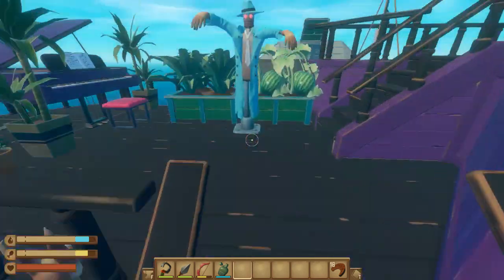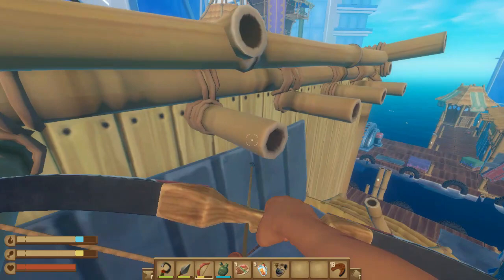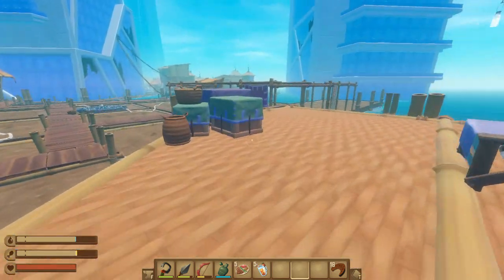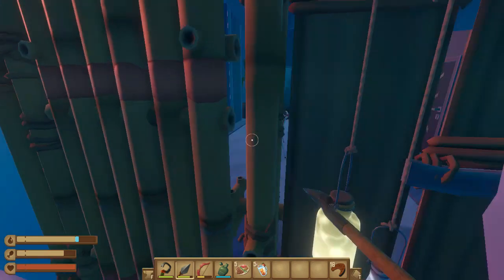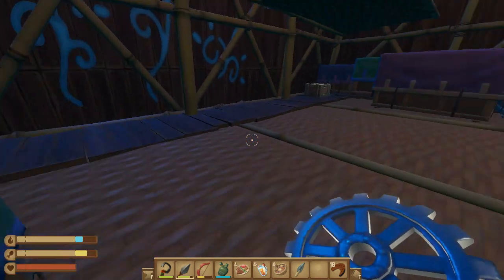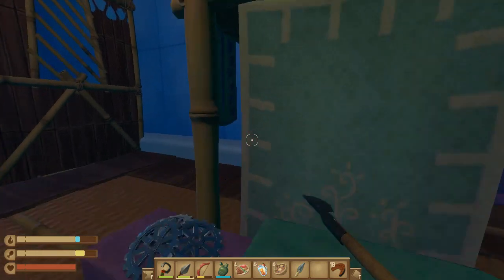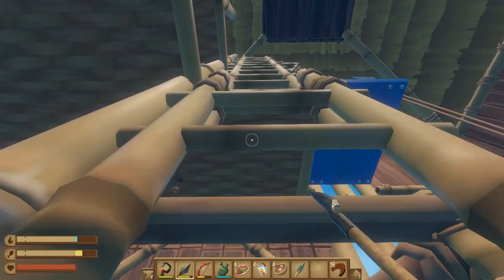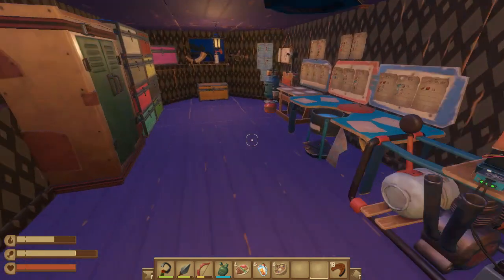Welcome to Utopia | RAFT | #12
Hey my little stars and planets we're so close to finishing raft! Tho I didn't know how close to the end I was. I hope you enjoyed this video and I'll see you on the Dark Side of the moon bye.